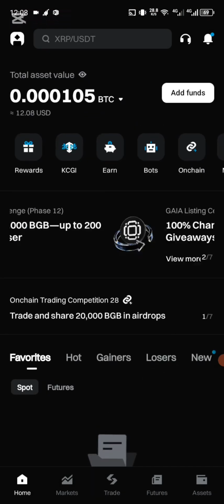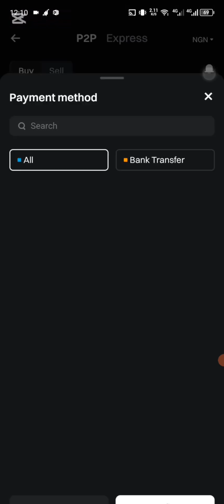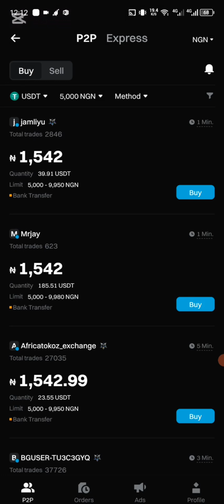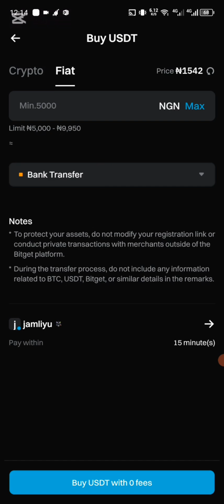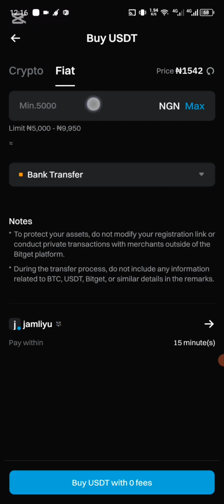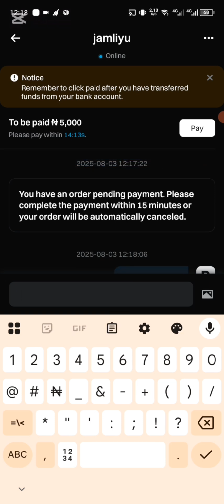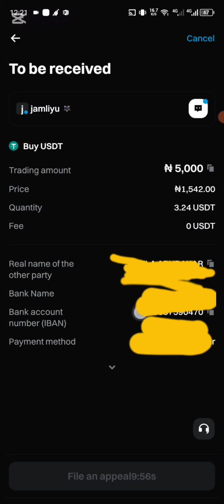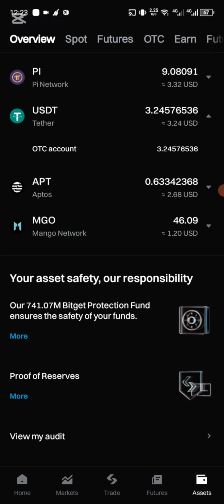Bitget P2P Trading | Crypto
This is a simple guide to P2P trading on Bitget